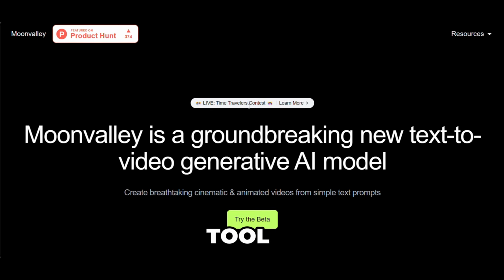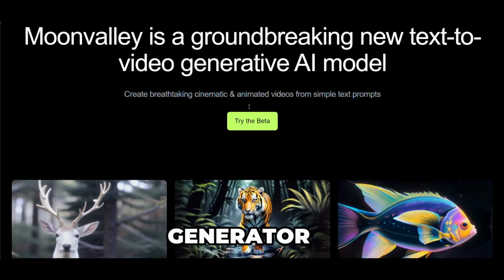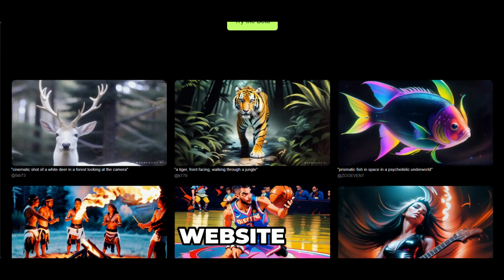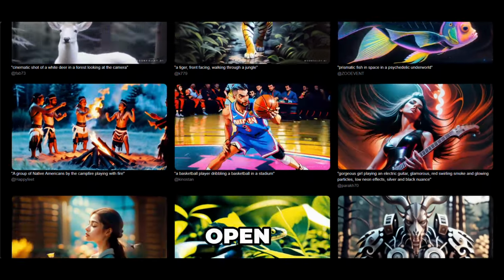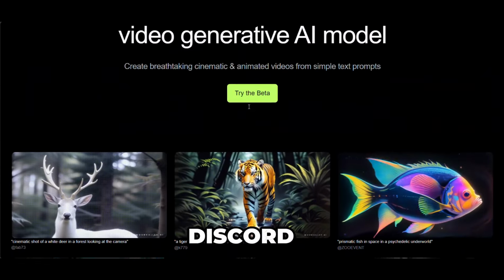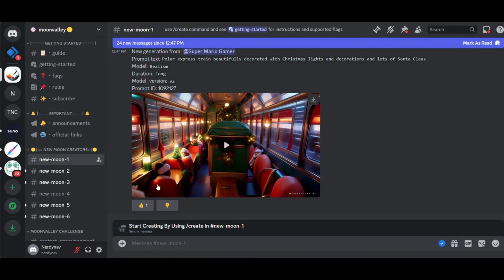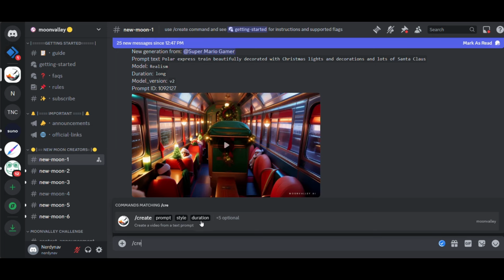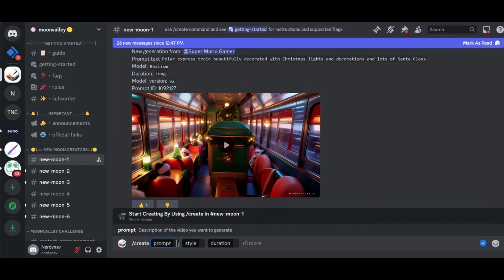FREE AI Makes STUNNING Animated Videos! (MoonValley AI Video)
I will teach you how to make FREE AI animations and cinematic AI movie scenes from text prompts using Moonvalley AI. You only need a Discord account to follow along.

Moonvalley AI is a text to video generator which takes in a description of the video in natural language. It also supports multiple video styles like anime, fantasy, realism, etc and allows you to modify the output video duration from short, medium to long.

0:00 Animation Examples
0:15 Sign Up
1:00 Generate
1:15 Tips